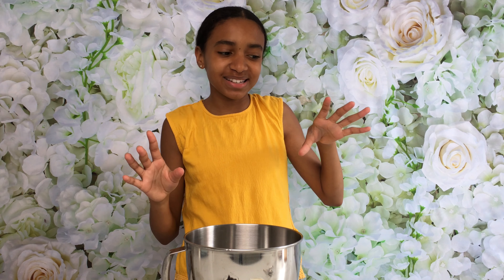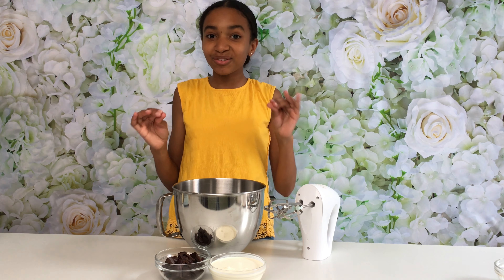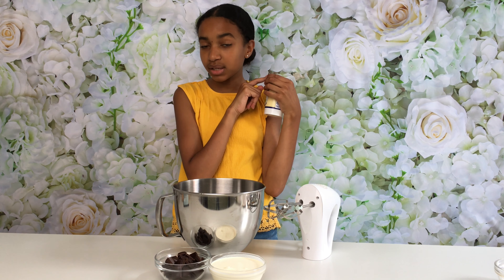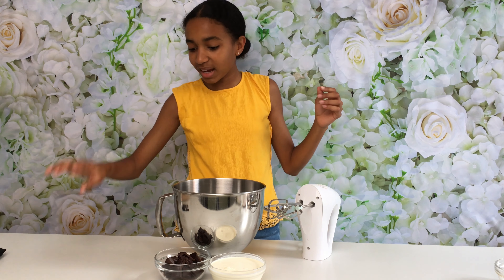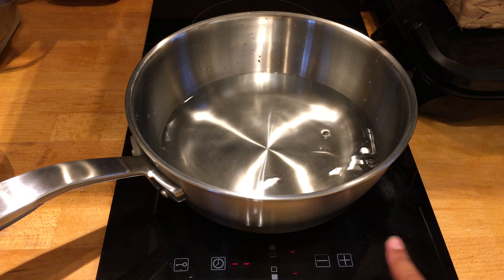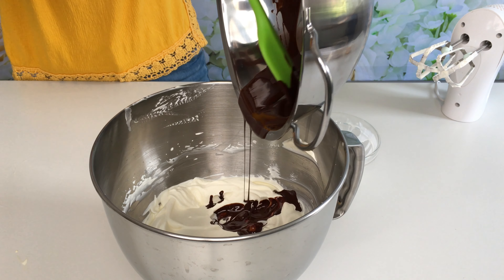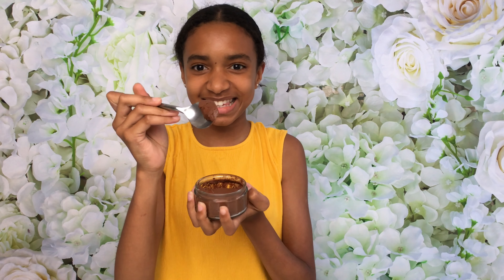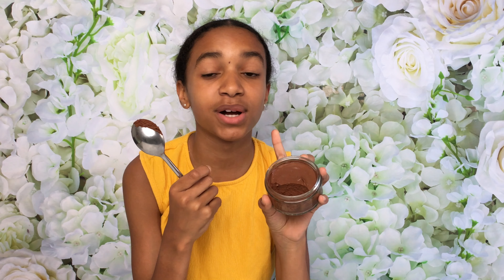3 ingredient Vegan Chocolate Mousse [MYSWEETCOCOON]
Hey! Are you ready to be surprised at how easy it is to make this 3 ingredient Vegan Chocolate Mousse? All it requires is plant based double cream, coconut oil and chocolate (of course)!

For this recipe, you'll need a large bowl so that you can whip up your double cream until it reaches stiff peaks. This took about 5 mins for me.
Then to melt your chocolate, you'll need a Bain-marie. Fill up a medium saucepan with water and place a bowl over it. Pour in your coconut oil and chocolate. Stir until it is completely melted. If you're not a fan of coconut, don't worry, the taste doesn't come through at all! Pour your melted chocolate into the double cream and whip for 3 more mins until well incorporated. after, you can begin serving up your mousse. I used little glass dessert pots. Let your mousse set overnight or for 2 hours. Enjoy!

Ingredients:
270ml plant based double cream (I used Elmlea plant based double cream)
150g extra dark chocolate (I used Dr Oetker chocolate)
1tbsp coconut oil

Daniela x